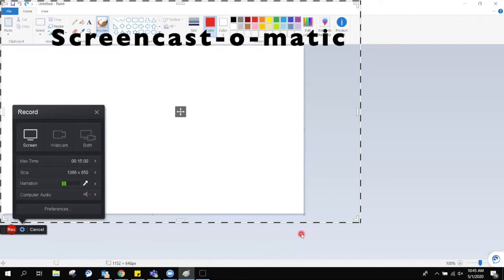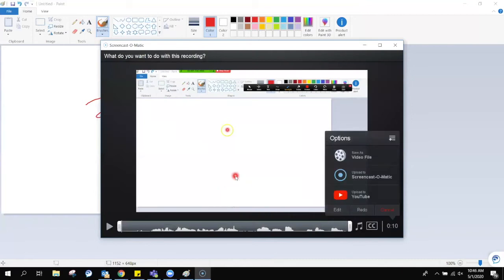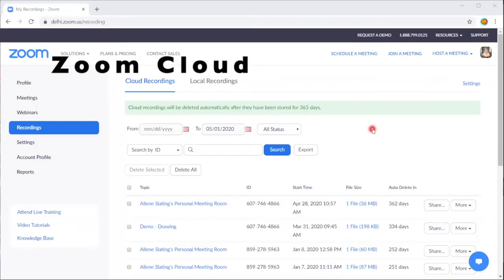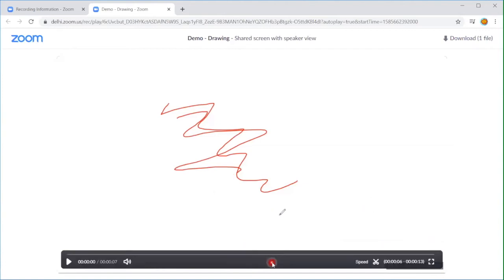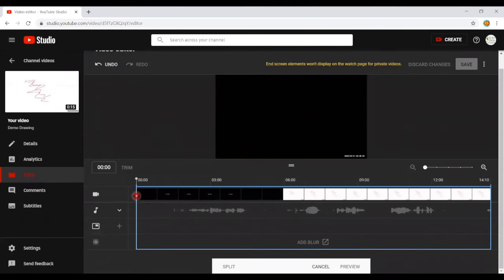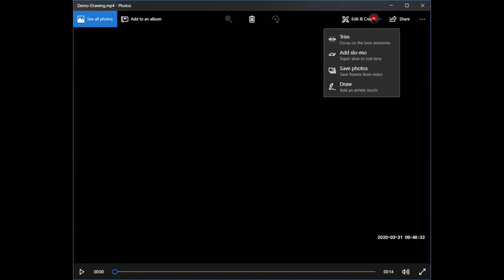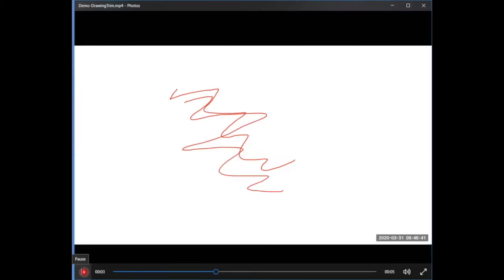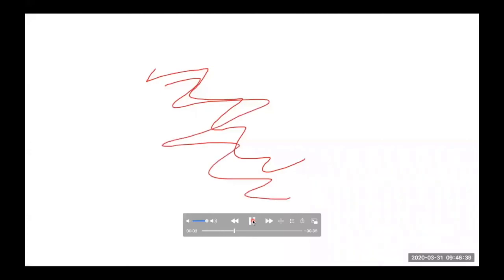Video Trimming Tools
How you can trim videos using free tools: Screencast-o-matic, Zoom Cloud, YouTube, Windows 10 Photos, or Quicktime